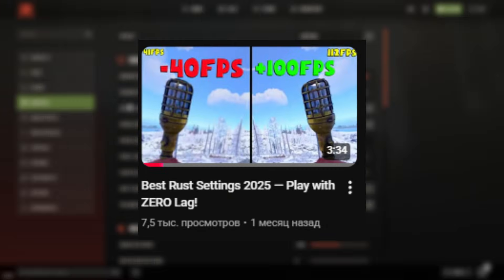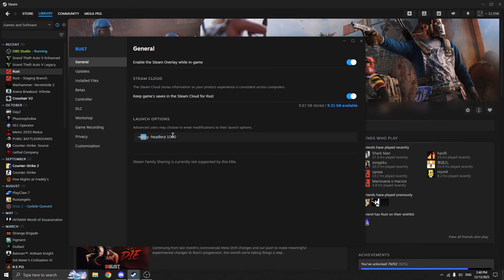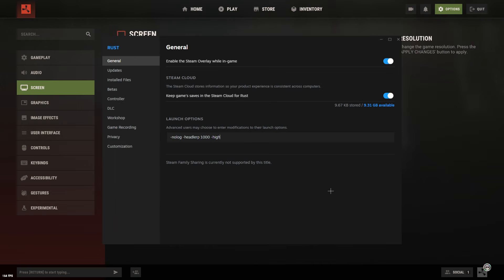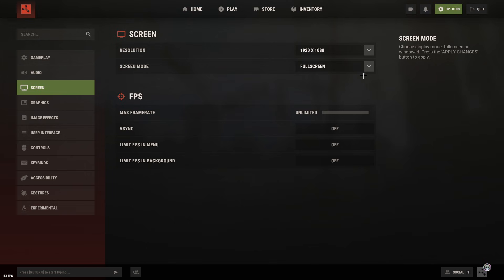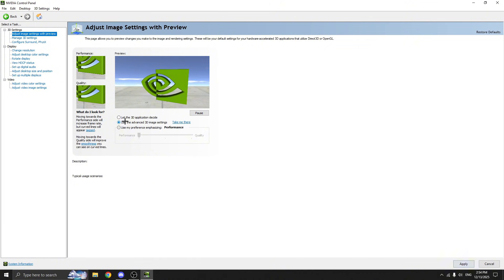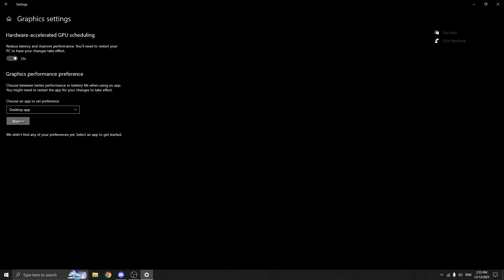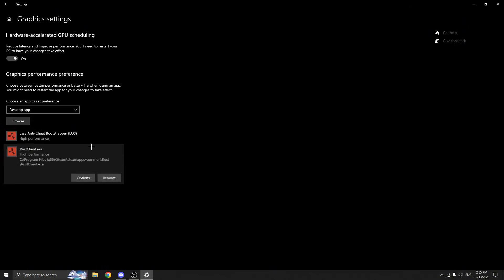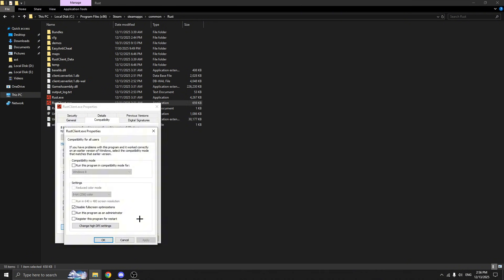LOW FPS IN RUST AFTER UPDATE?! HERE’S THE FIX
Rust FPS dropped after the update?
In this video, I show how to fix low FPS in Rust and make your gameplay more stable. We go step by step through Steam settings, launch options, in-game graphics, NVIDIA Control Panel, Windows graphics settings, and Rust client fixes that actually work.

No fake FPS boosters, no shady programs — only real and safe methods that help after Rust updates. These tips are perfect for low-end and mid-range PCs and can significantly improve FPS stability, reduce stutters, and fix sudden FPS drops.

If your Rust FPS is bad, unstable, or lower than before, this guide will help you fix it fast.